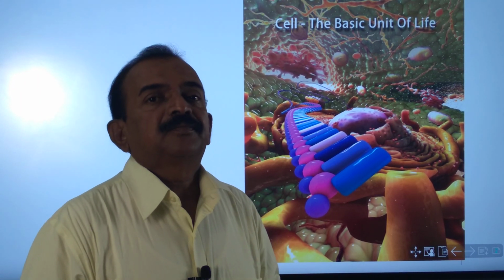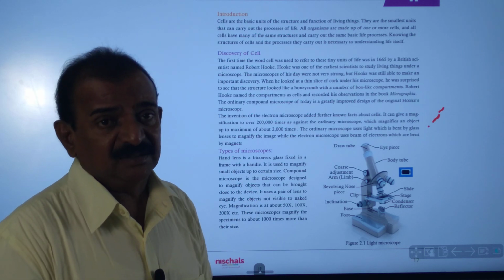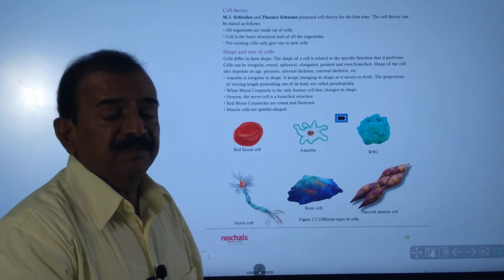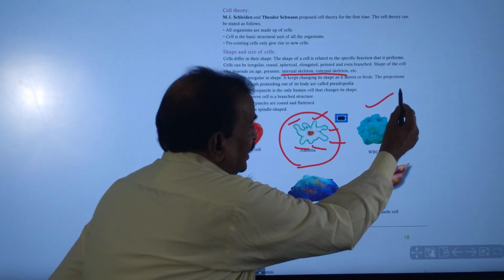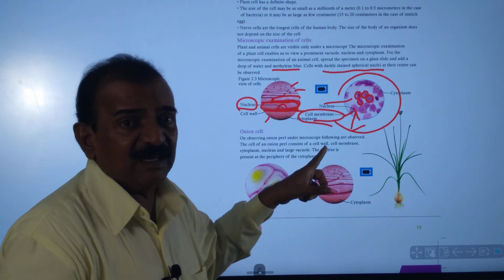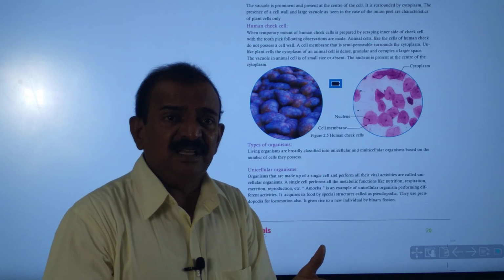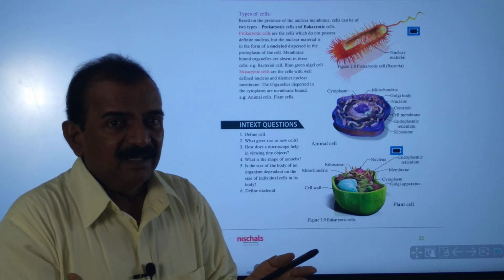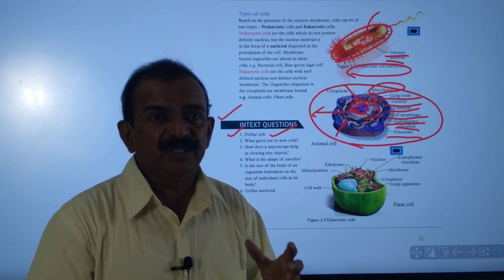Banala Jaya Raj sir explaining class VIII Chapter II Cel the basic unit of life.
BANALA JAYA RAJ SIR EXPLAINING CLASS IX CHAPTER II CELL THE BASIC UNIT OF LIFE FOR COMPLETE INFORMATION PLEASE WATCH THIS VIDEO 📷